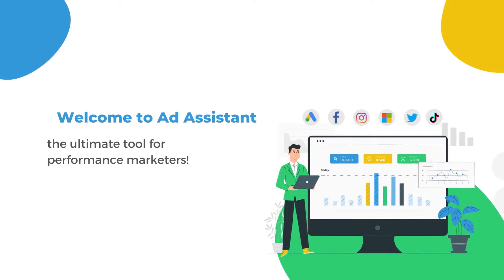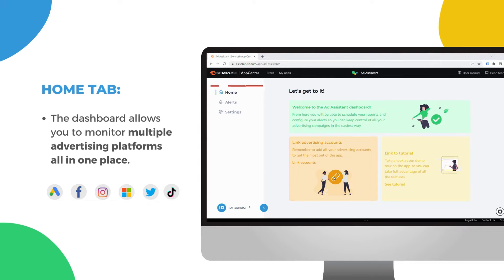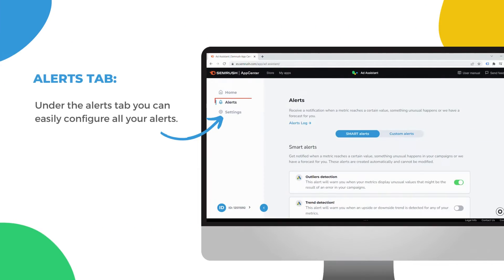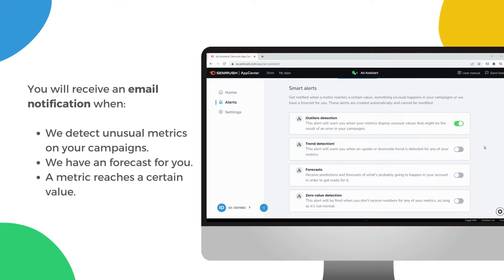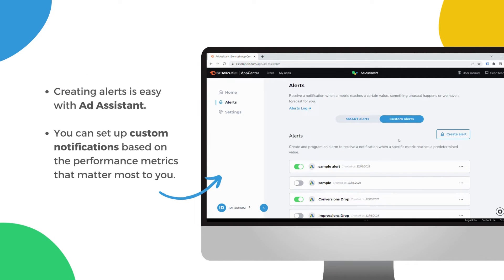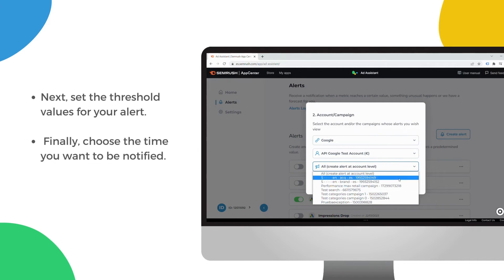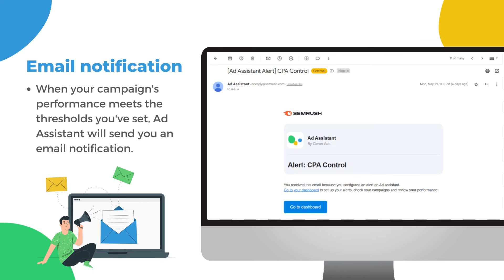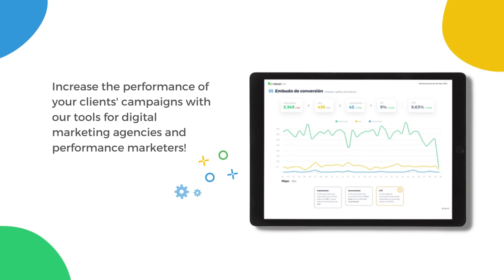Ads Assistant App for Semrush | Clever Ads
Best Ad Assistant features

✅Control your Google, Microsoft, Facebook, Instagram, and Twitter ads from the palm of your hand
✅Set up SMART alerts that monitor campaign performance
✅Optimize your clients' campaigns on the go
✅Receive full support whenever you need technical assistance